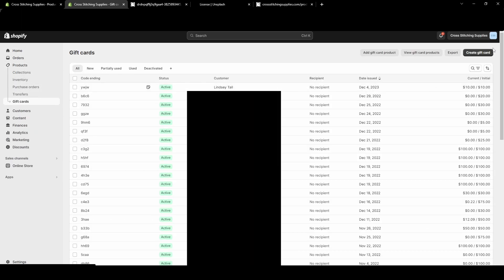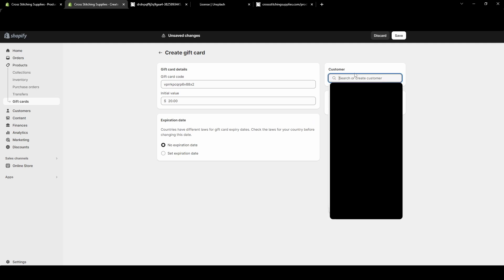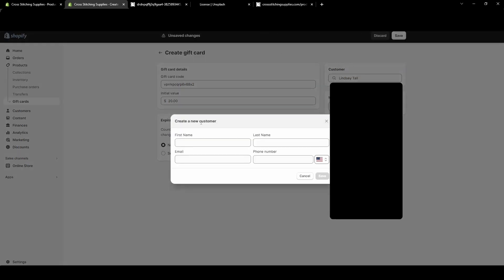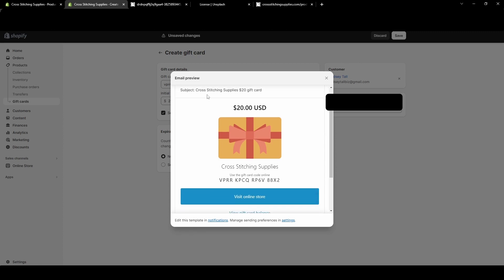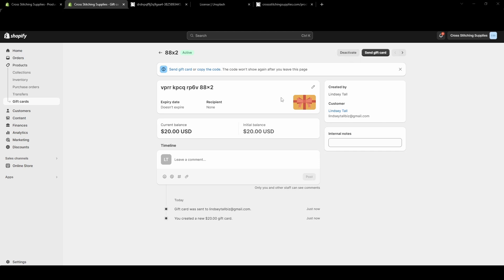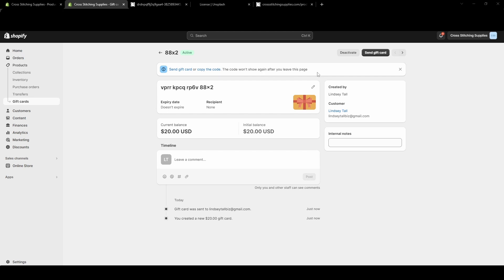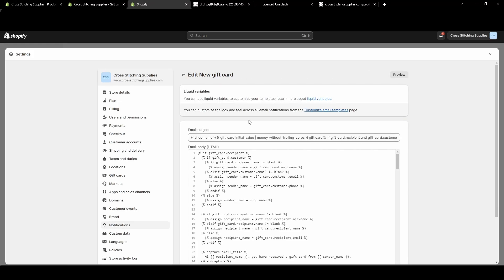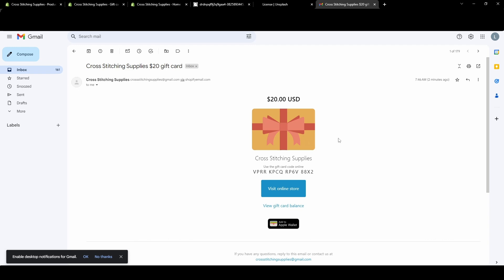Issue a Gift Card to a Customer for Your Shopify Store | Generate a Gift Card Code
In this video, I show how to issue/create a gift card for a customer. I show how to email the gift card code in this video, but you don't have to send the gift card to the customer through email if you don't want to. If you want, you can generate the code (you don't need to enter in a specific customer to receive the code). Then, you can send that code to your customer in any way that you wish (even printing or writing it down on paper and physically sending it to them is fine).